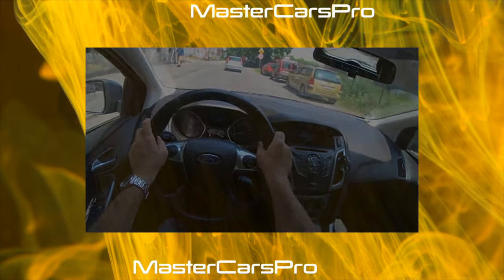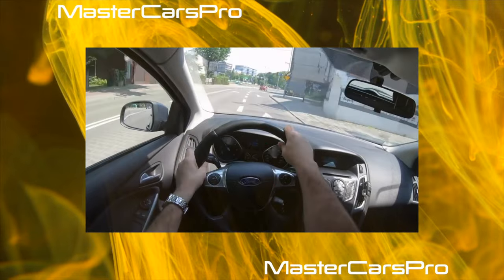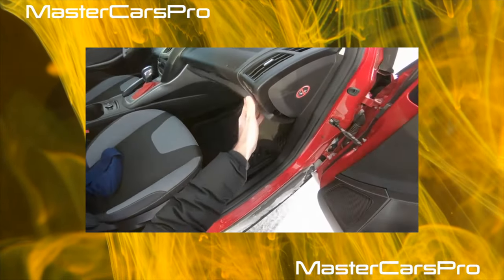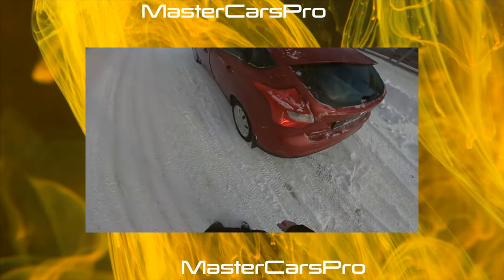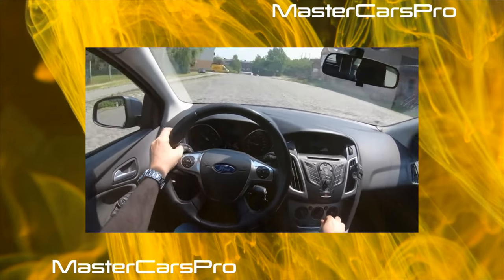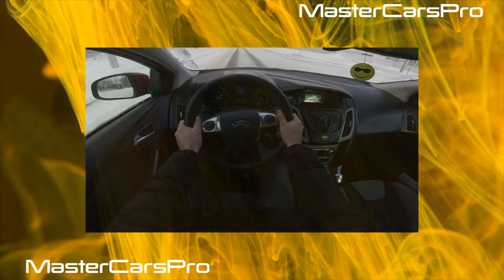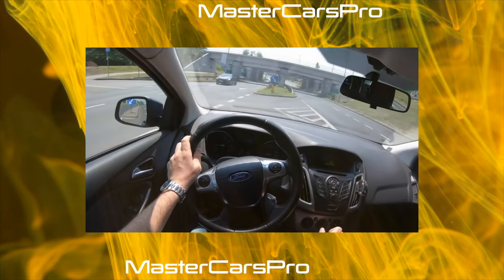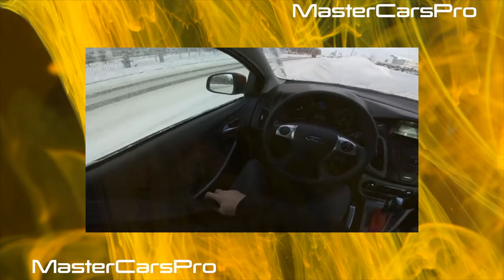What are the cons of owning a Ford Focus III?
The most common problems with a used Ford Focus 3?